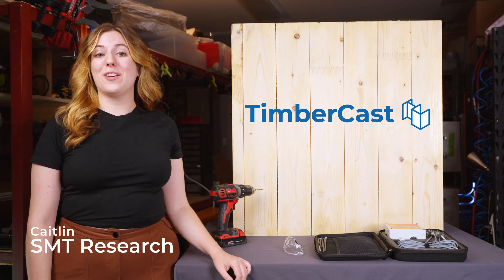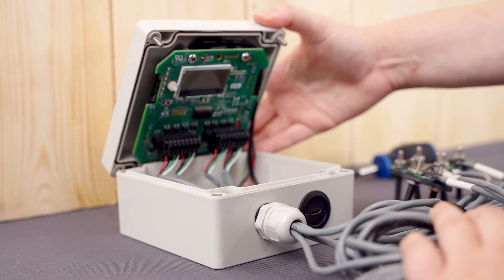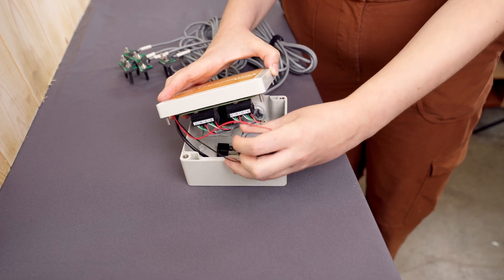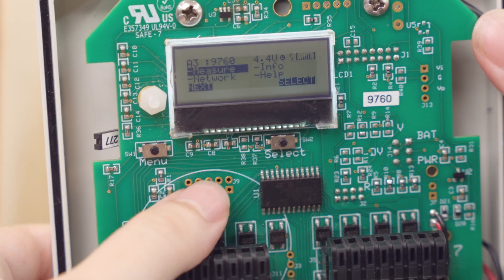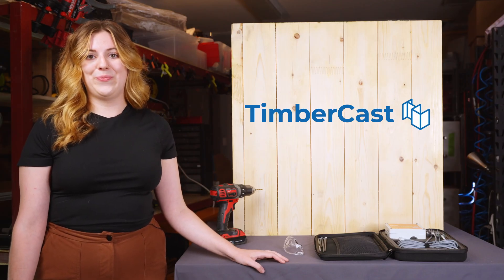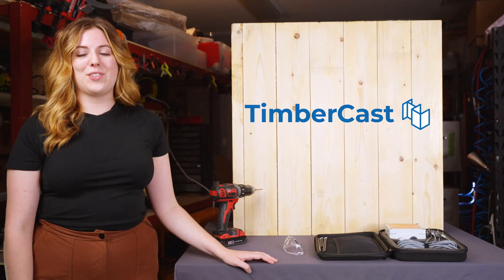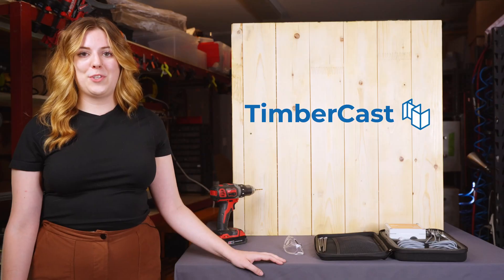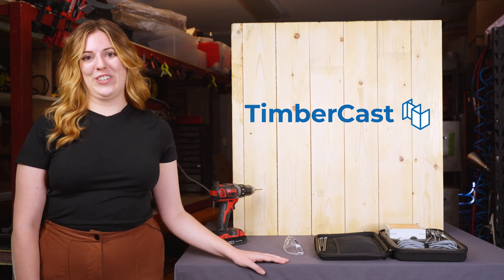How to Install a TimberCast Kit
Caitlin from SMT explains step by step how to install an SMT TimberCast Mass Timber Monitoring kit.

More information about TimberCast and SMT can be found on our